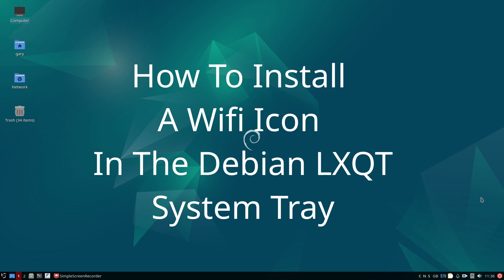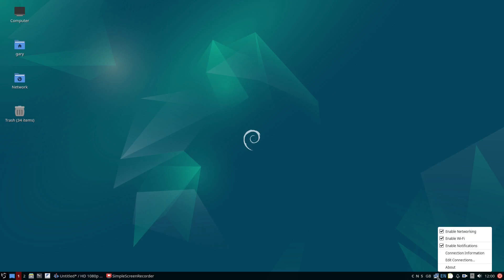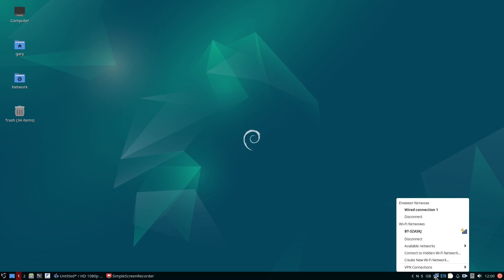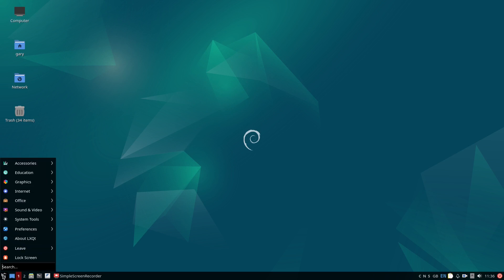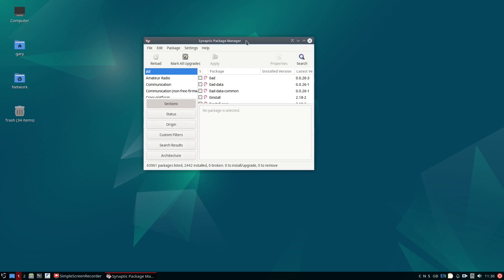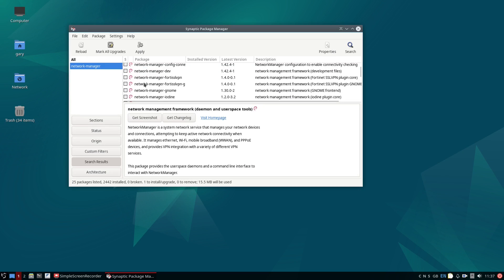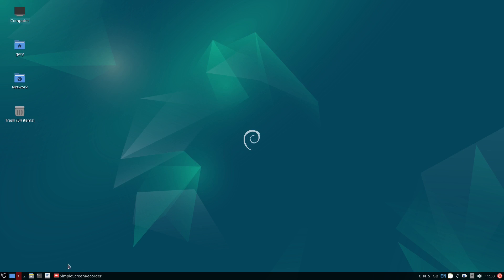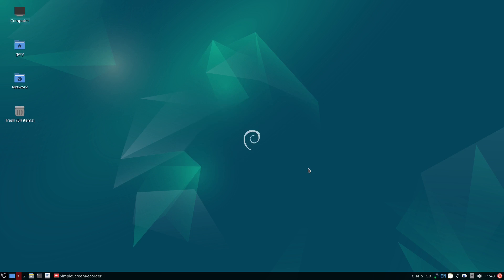How to add the wifi icon to LXQT systray in Debian Linux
This video shows how to install the network icon to the system tray within Debian with the LXQT desktop.